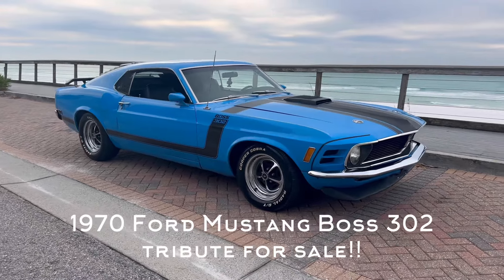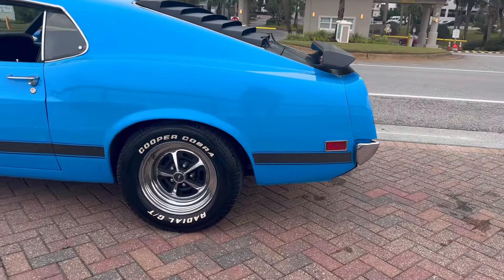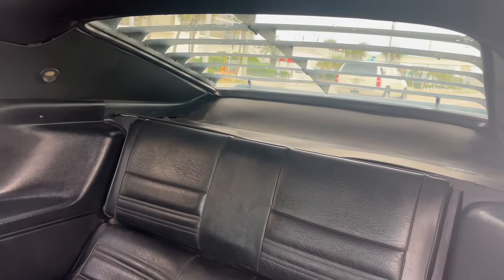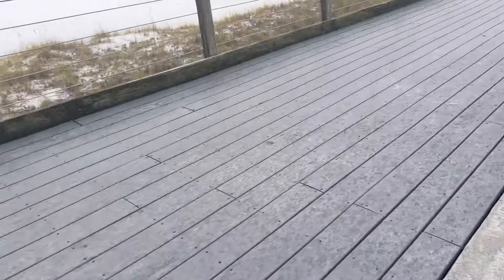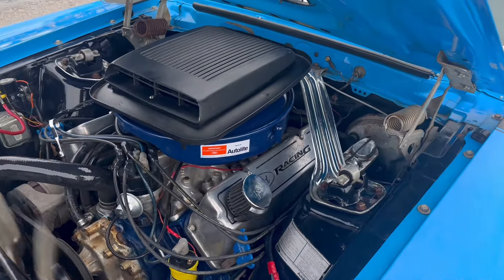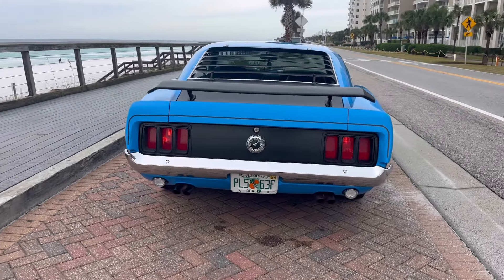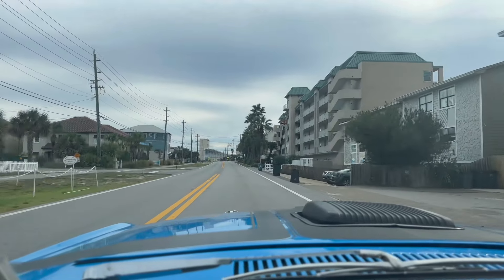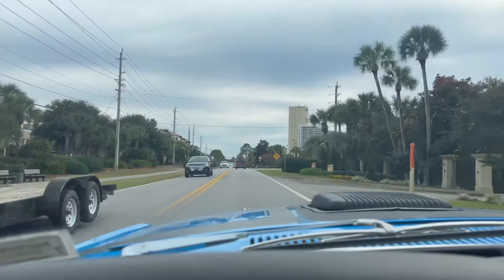1970 Ford Mustang Boss 302 Tribute For Sale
Drive The Coast presents this absolutely gorgeous 1970 Ford Mustang Boss 302 Tribute with a extremely fast and furious 351 Cleveland motor adorned with shaker hood air intake. Magnum 500 wheels and Cooper Cobra white letters tires decorate this fastback on a 4 corners. The paint is a strong 9/10 with straight panels and nice Boss stripes. On the inside, the interior bucket seats are super clean in like new condition and same goes for the dash, doorpanels and console. An older radio is there and works to play music. Headliner is tight, woodgrain steering wheel is in excellent condition. The car runs and drives excellent with no issues. Financing with 10% down and 660 credit if you want it. Nationwide shipping available as well. More pictures are drive the coast dot com. eight 50 502 one eight nine 9 for offers / details.